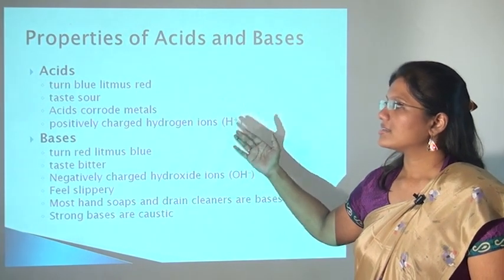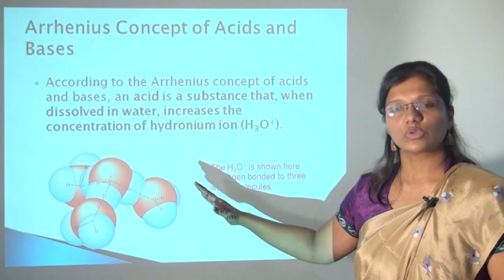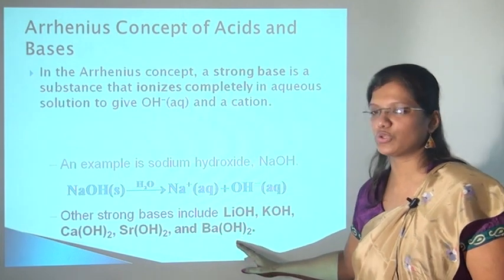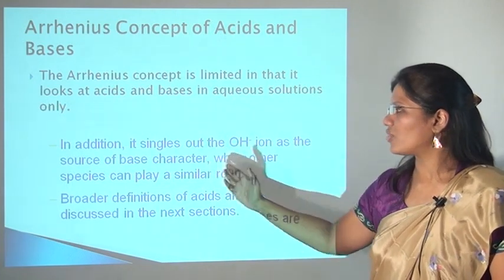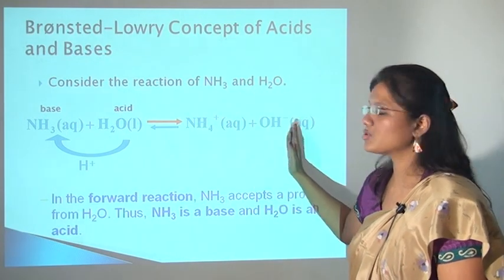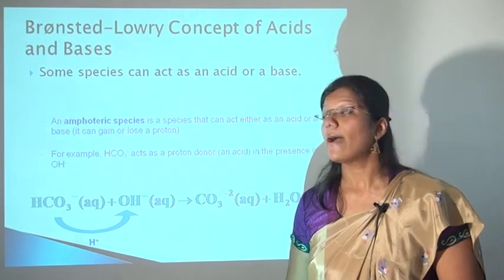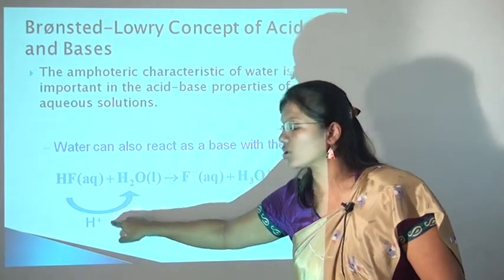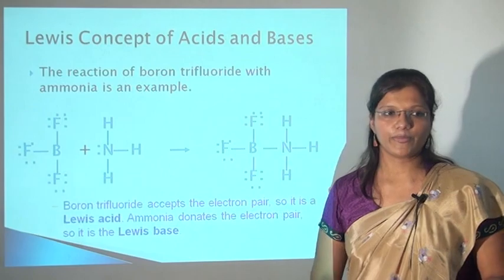SJ DIPLOMA CHEM ABCONCEPT | Rai University Video Lectures